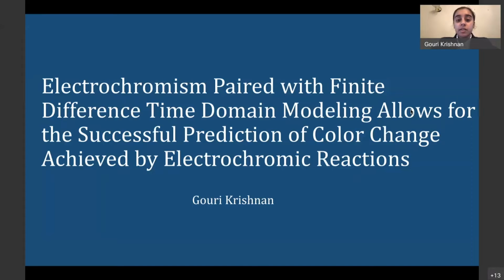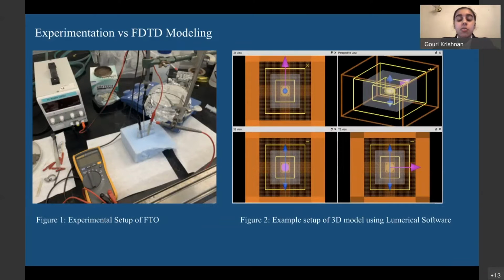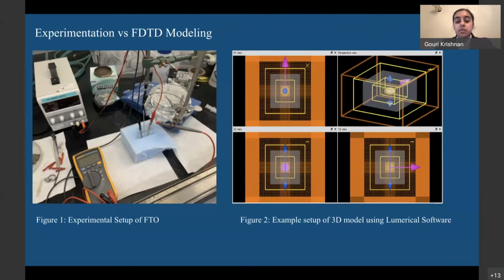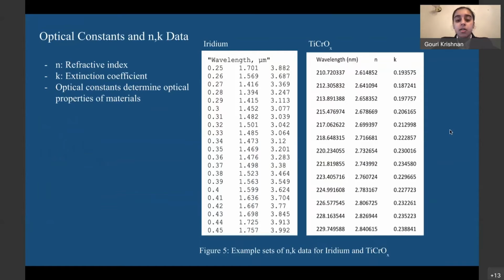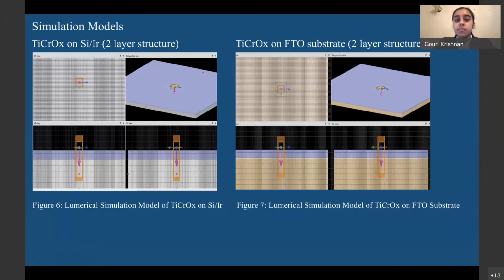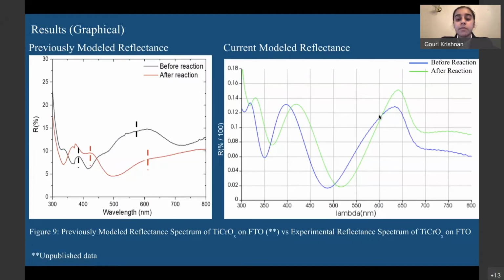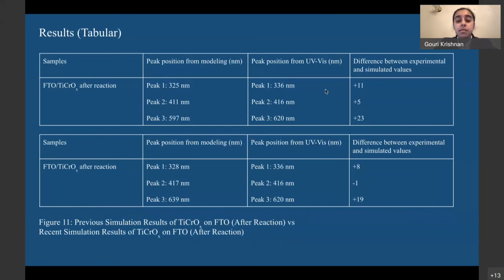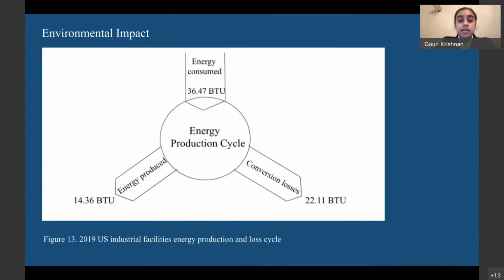Gouri Krishnan 2022 CT-JSHS Oral Presentation